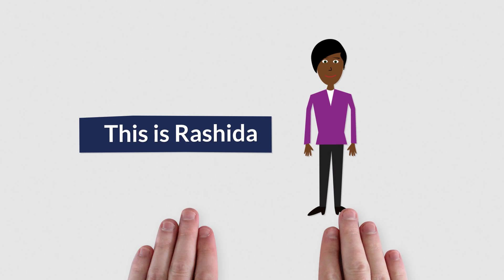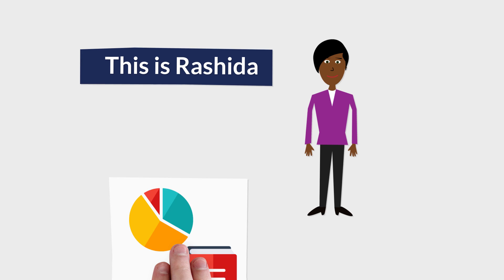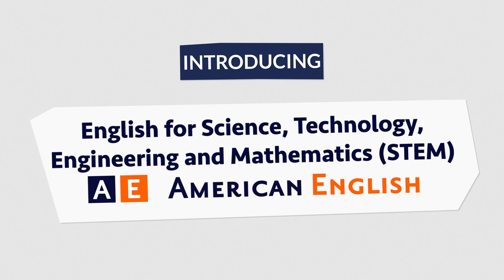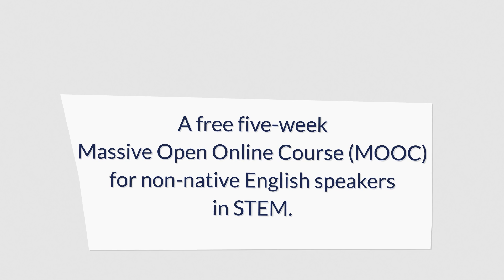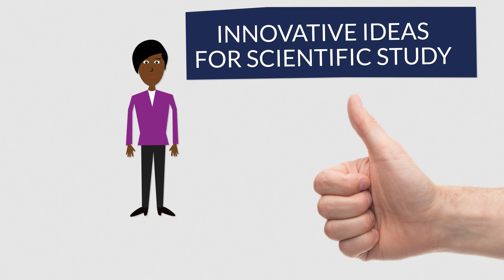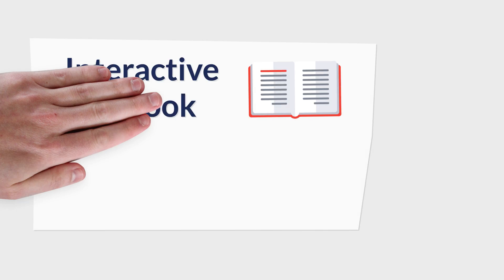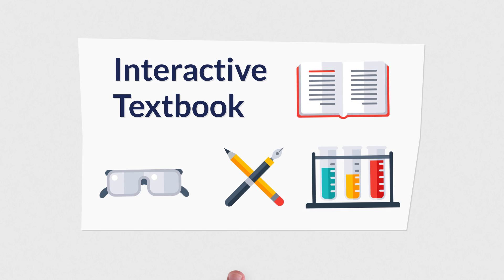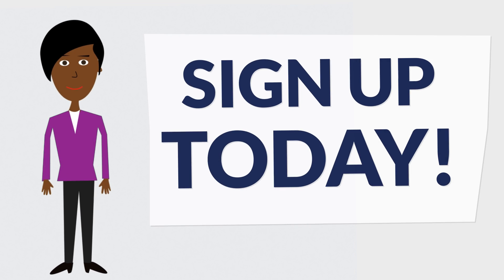English for STEM MOOC by American English